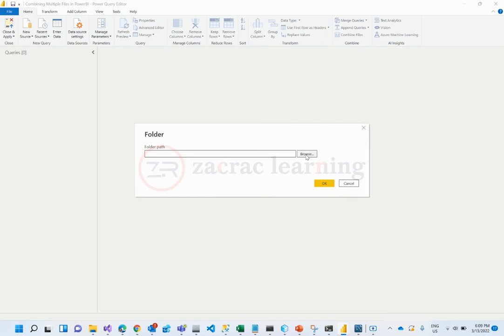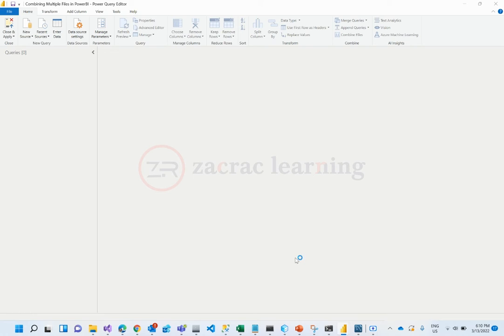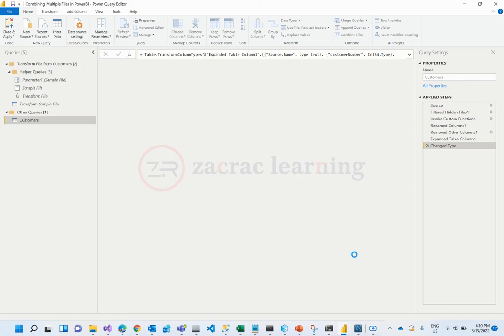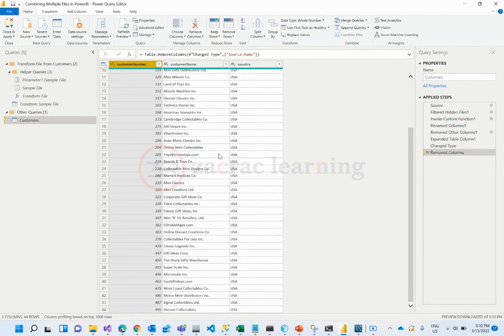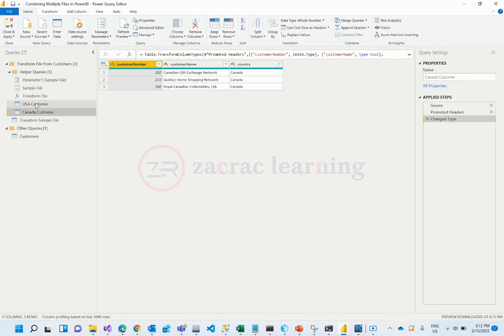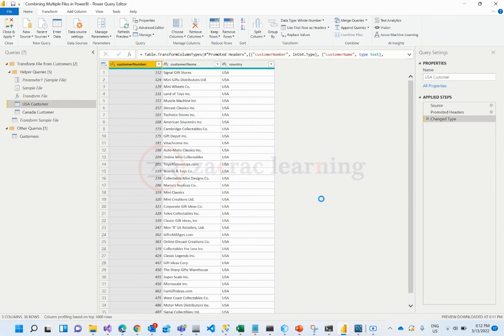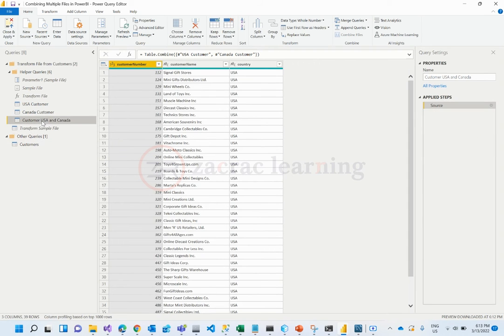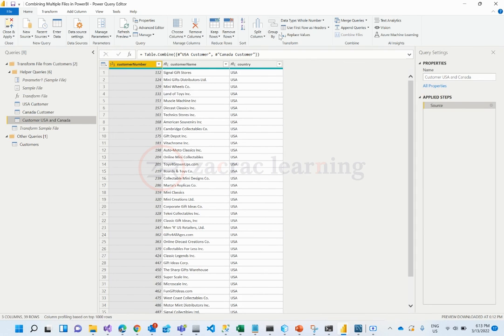Combining Multiple Files in PowerBI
Do you work on multiple resources and might need to combine the files from each source?

This video will help you learn how to combine multiple files together as one